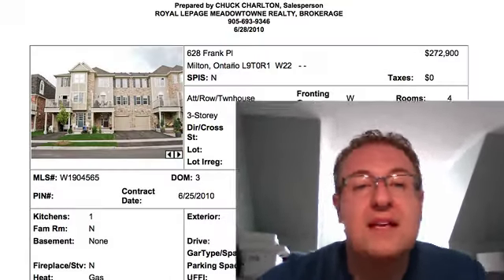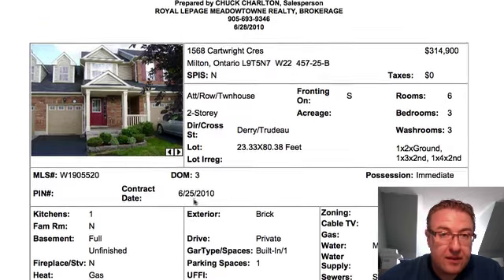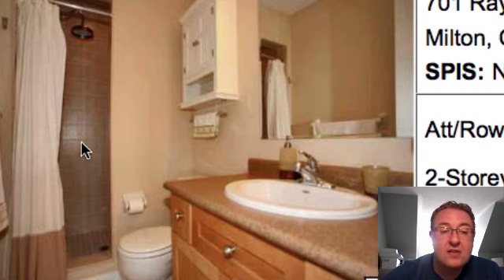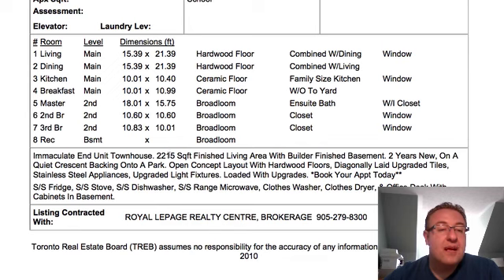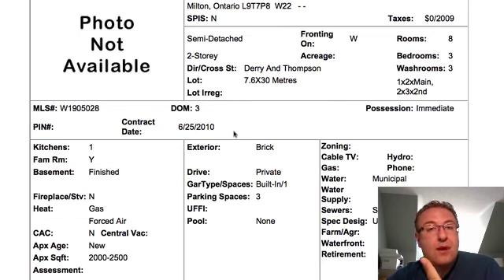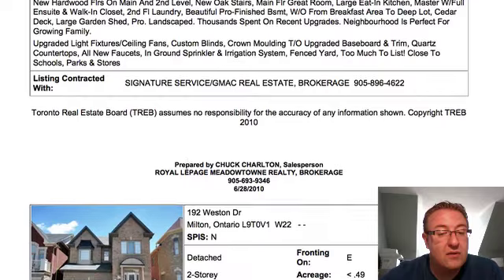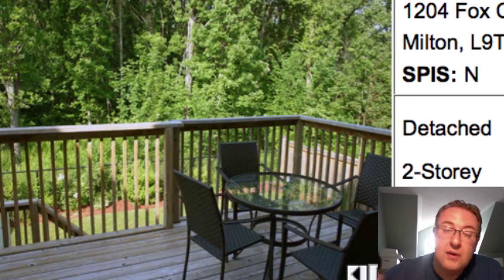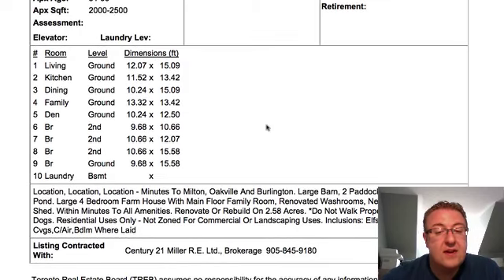Milton Daily Homes - June 28, 2010 - Great Start!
- it's a great day!  I've got some fresh new glasses, and today's list of homes kicks major butt.